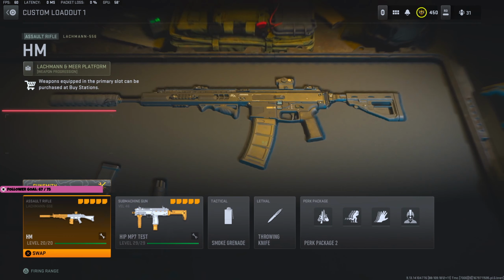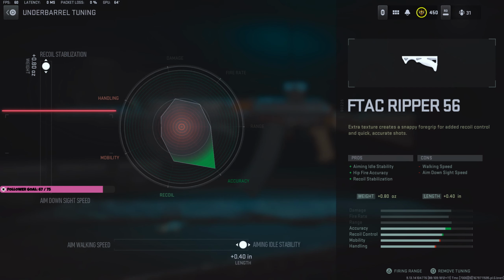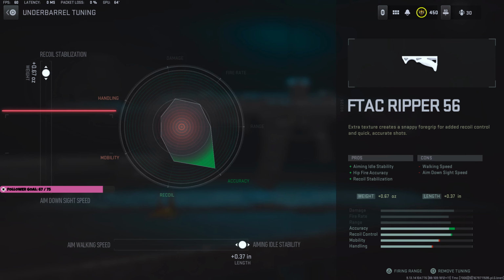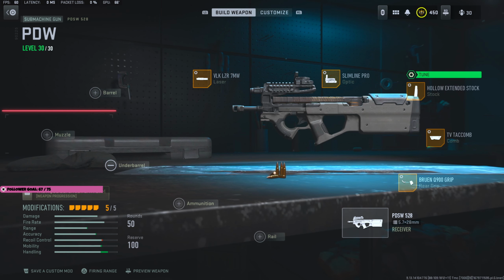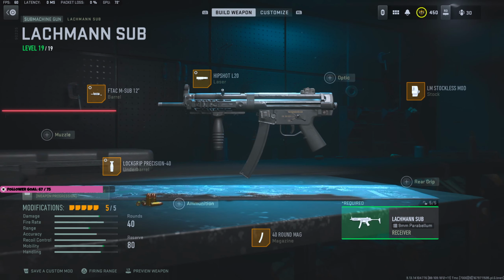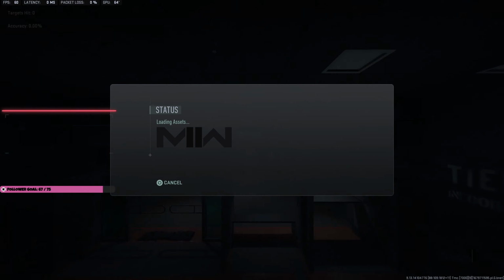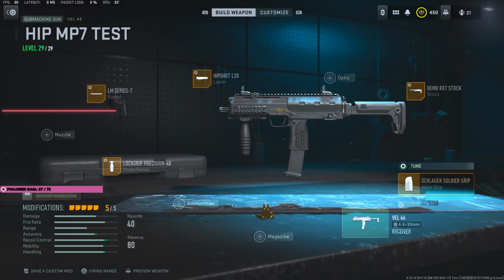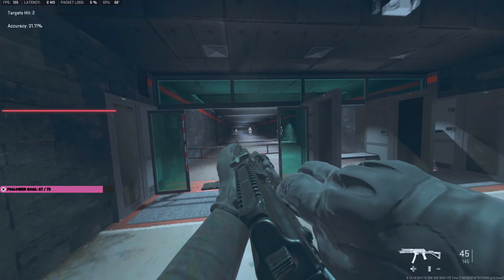The ONLY Warzone Season 2 META Vid You'll Ever Need (Warzone Season 2 Best Meta Guns)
Chapters:
0:00 Intro
0:40 Kick
1:00 - Lachman 556
2:05 Kastov 545
2:50 Taq-56
3:38 - ISO Hemlock
5:10 - P90
7:40 Lachman Sub (MP5)
10:24 - Vel 46  (MP7)
12:00 - Vaznek
12:56 Outro